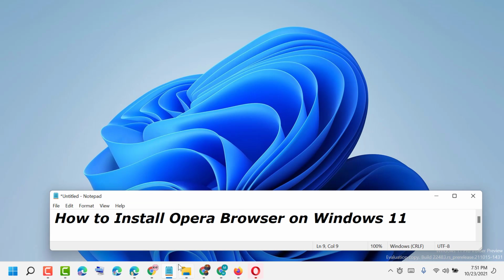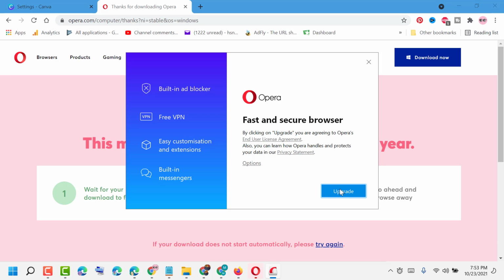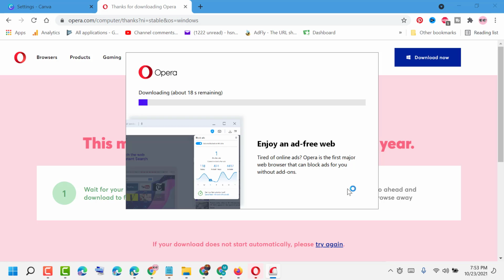how to Get opera in windows 11